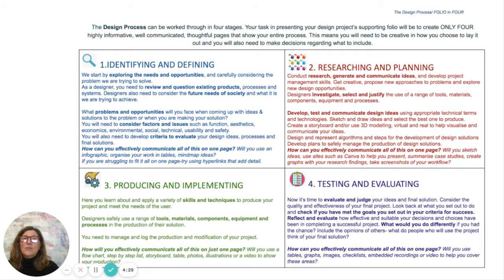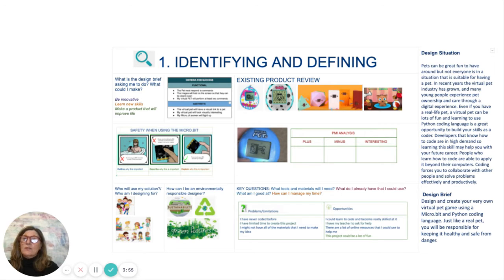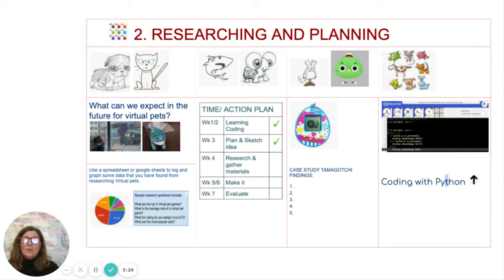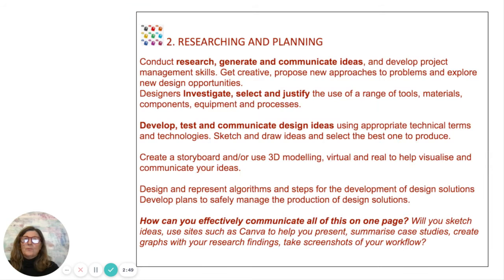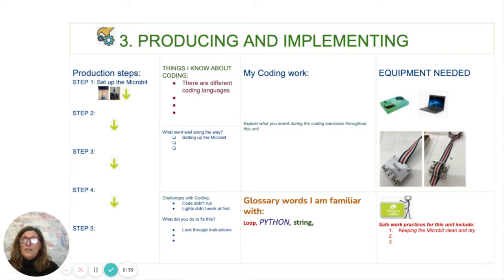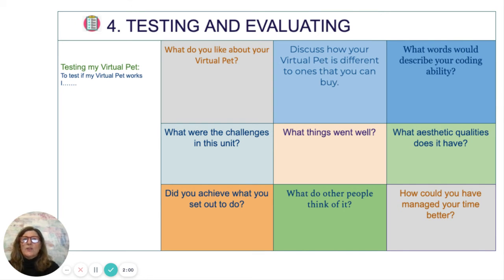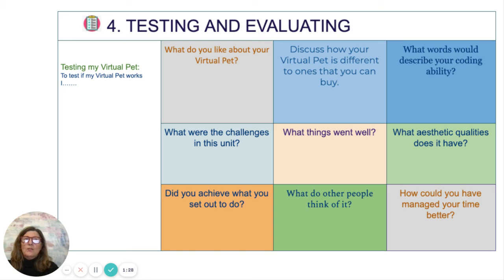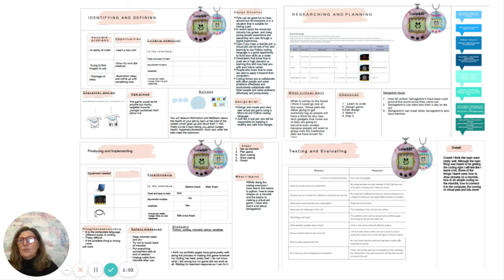My Pet Cody Folio in 4 Overview